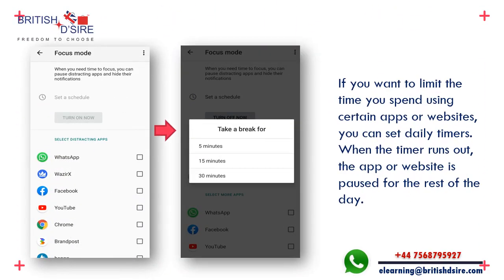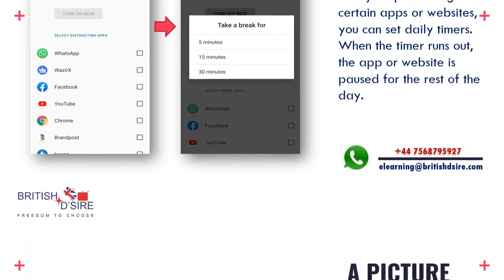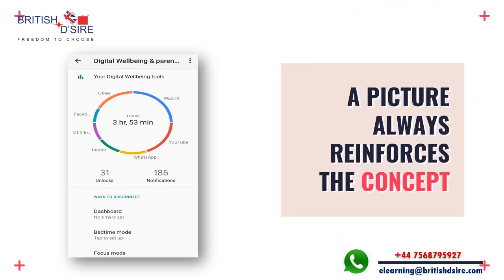Digital Wellbeing | Android Series | British D’sire | Free eLearning | Episode 4